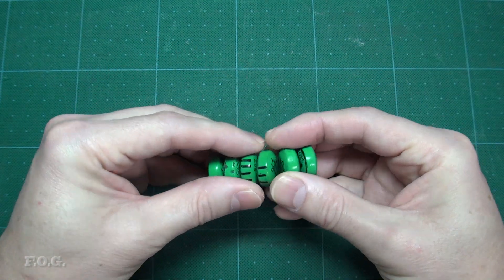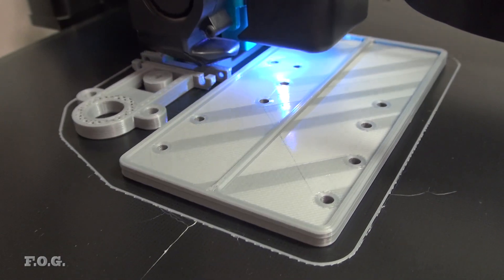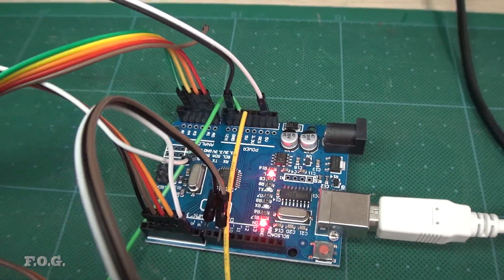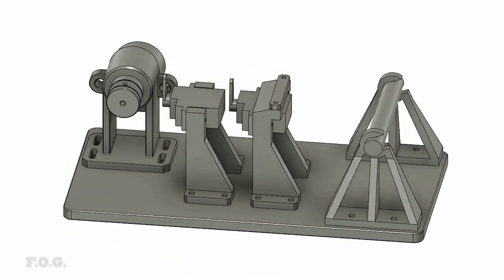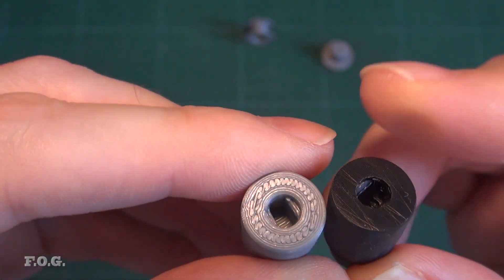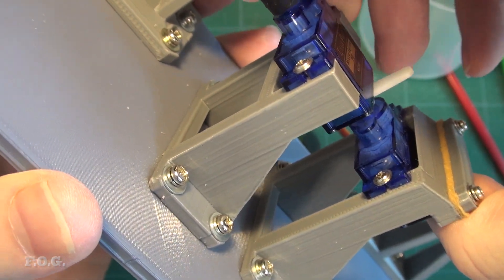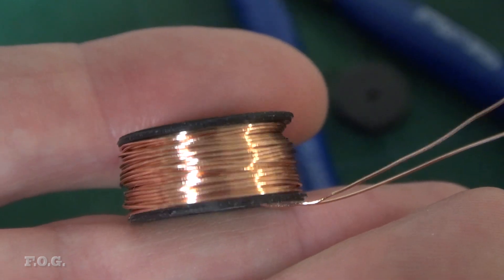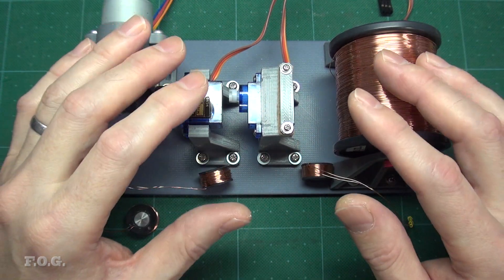EP2 - Electric Motivation - How-To make a Magnetic Coil Winder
Wanting to move things electrically?? Well you’re probably going to need to wind a heap of electromagnetic coils, and will need something to make them for you.
This is my effort at making something to automatically wind electromagnetic coils.

This is the second episode in a series where I will be taking a hands-on look at the basics of electric motors. I hope to create a better understanding that should, at a minimum, help us make better use of this technology, and possibly even allow us to design and build our own.